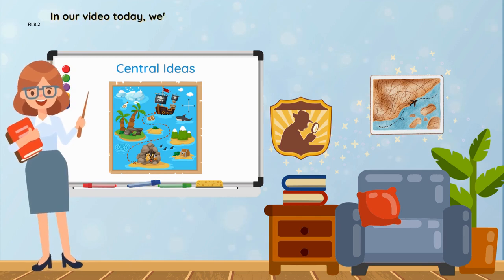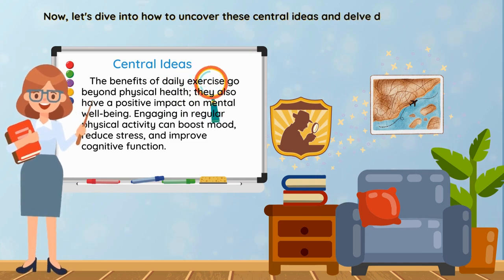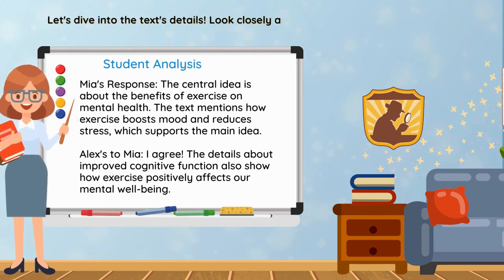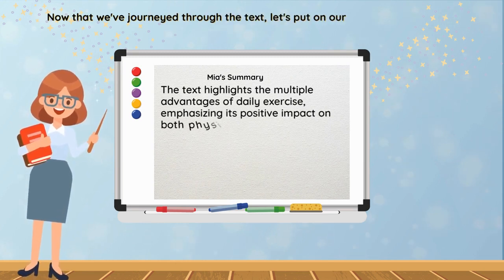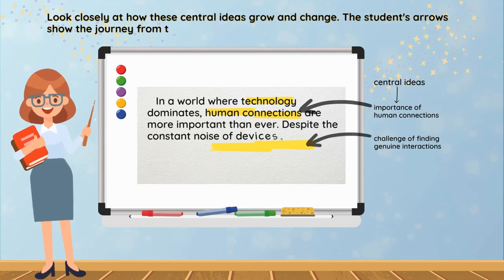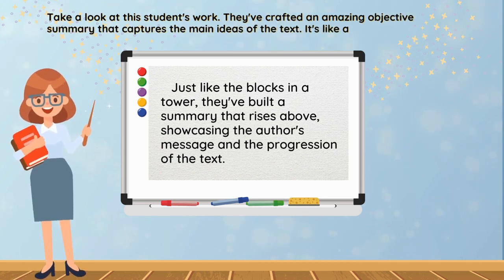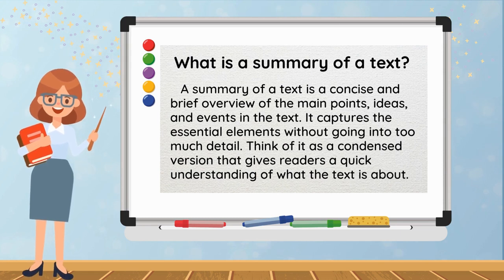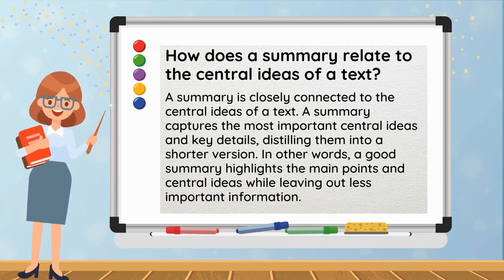RI.8.2 Summary/Central Idea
How to write a summary with examples in an easy to follow step by step tutorial.